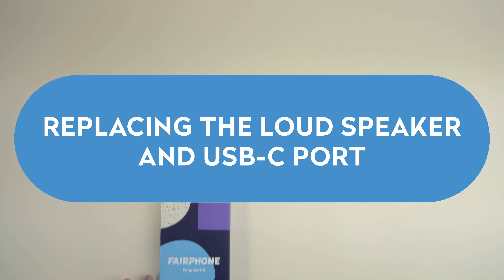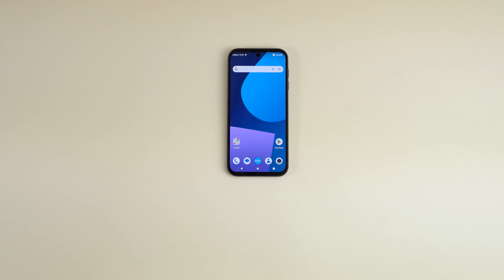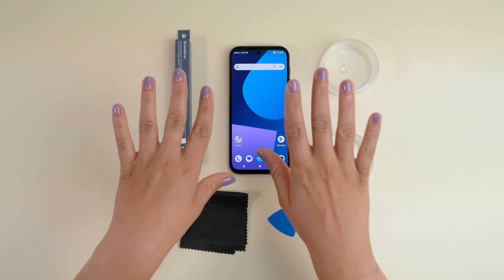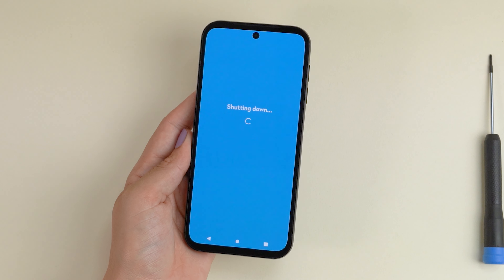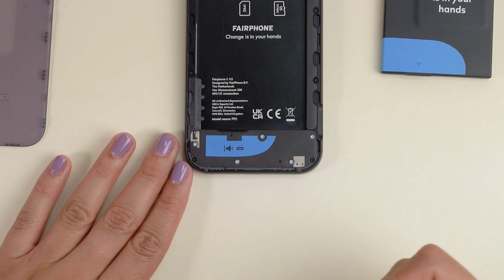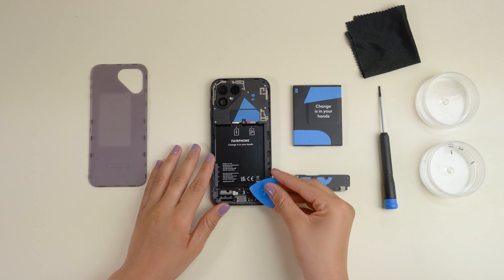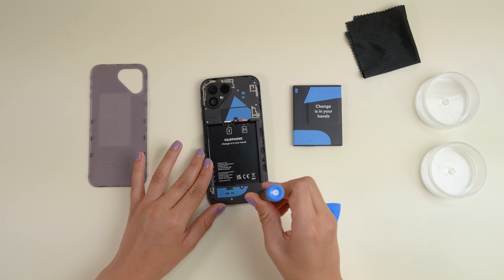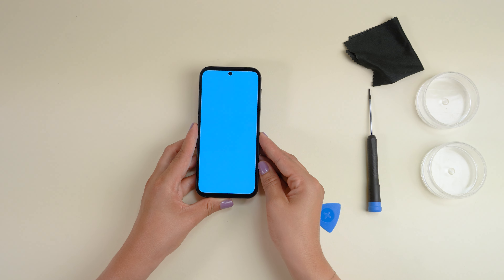Replacing the Loudspeaker and USB-C | Fairphone 5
The Fairphone 5 is our most sustainable smartphone yet. It’s made with fair and recycled materials and it’s built to last. The really special part? It’s yours to open, yours to repair and yours to keep. So you can easily repair it yourself with a standard screwdriver. In this video we’ll guide you through the simple steps to take out and replace the loudspeaker and USB-C port.

Also introducing: The new Fairbuds XL  - premium, modular headphones that tick all the Fairphone boxes: built to last, easily repairable, made with fair & recycled materials, and climate-conscious.

By creating more sustainable electronics, we’re demonstrating the endless possibilities for a fairer future, for everyone! It’s no secret, we’re out to change the world. Fairphone puts people and the planet first.